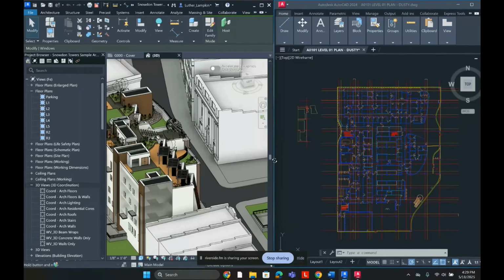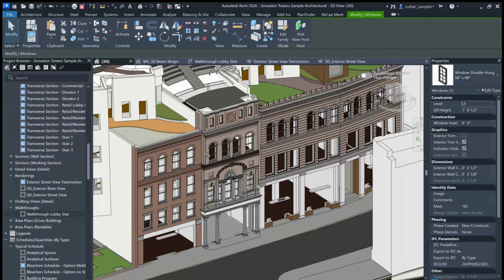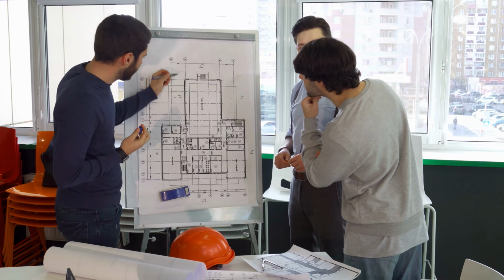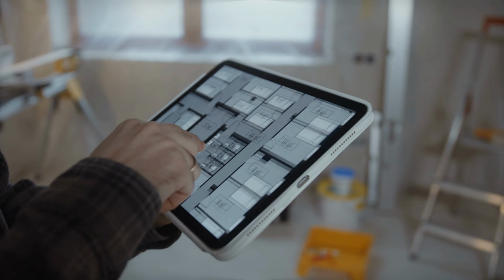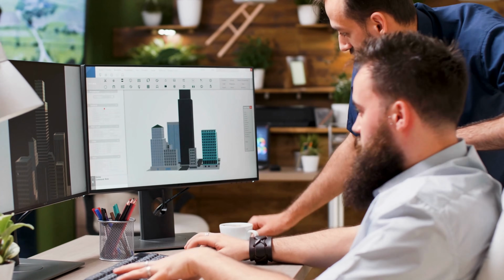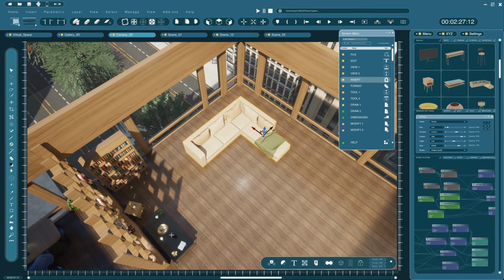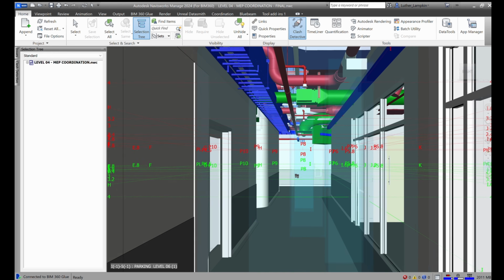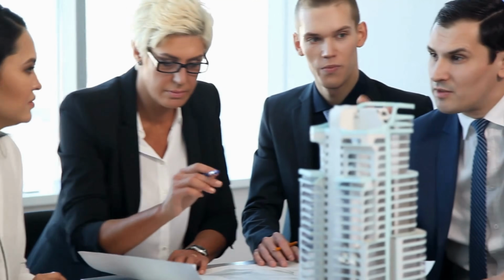Switching From AutoCAD to Revit? Avoid These 5 Mistakes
Join me in this `tutorial` as I dive deep into a head-to-head challenge to find out which software is truly the best, Revit or AutoCAD, for `architecture` design.

I’ll cover:
✔ 2D Drafting vs Full BIM Modeling
✔ Speed + efficiency differences (real examples)
✔ Why Revit 2026 is changing how teams collaborate
✔ Where AutoCAD still wins for certain projects
✔ Which tool saves the most time for beginners
✔ What software you should learn first in 2026

If you’ve ever wondered, “Should I learn AutoCAD or Revit first?” — this video finally settles the debate.

📷 Complete YouTube Starter Pack:
1️⃣Sigma 16mm f/1.4 DC DN ➡️
2️⃣ SanDisk 256GB Ultra ➡️
3️⃣ Rode Wireless Go ➡️
4️⃣ Apple MacBook Air Laptop ➡️
5️⃣ Sony Alpha ZV-E10 ➡️

Checkout some of my other videos about Revit 2026!

Revit 2026 For Beginners in 1 Day: Step by Step Tutorial

Help me keep creating high-quality, in-depth videos for beginners and pros alike!

Timestamp:
00:00 - Introduction (AutoCAD vs Revit2026)
00:20 - Pros & Cons (Which is Better)
01:27 - Key Functionalities - Autocad vs Revit
01:50 - 2D Drafting vs 3D Modeling
02:10 - Learning Curve Evaluation
02:27 - Conclusion

Revit Shortcuts:
UN  - Project Units
WA  - Wall
LL  - Level
DD  - Measure
VG  - Visibility/Graphics
DR  - Door
SL  - Split Element
TR  - Trim/Extend
CS  - Create Similar
MV  - Move
FL  - Floor
WN  - Window
AL  - Align
CO  - Copy
DE  - Delete
OF  - Offset
RO  - Rotate
GP  - Create Group
AR  - Array
CM  - Place a Component
Revit Shortcuts:
UN  - Project Units
WA  - Wall
LL  - Level
DD  - Measure
VG  - Visibility/Graphics
DR  - Door
SL  - Split Element
TR  - Trim/Extend
CS  - Create Similar
MV  - Move
FL  - Floor
WN  - Window
AL  - Align
CO  - Copy
DE  - Delete
OF  - Offset
RO  - Rotate
GP  - Create Group
AR  - Array